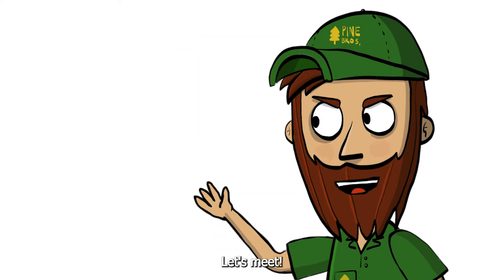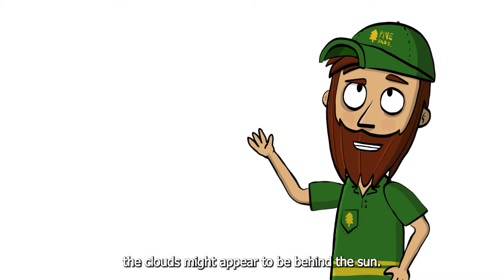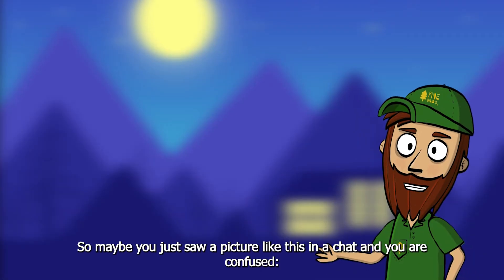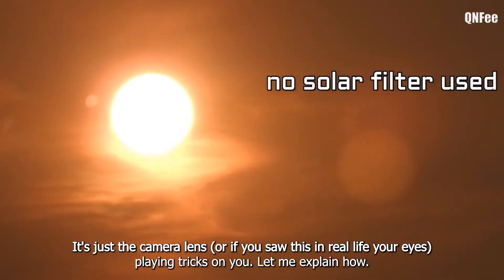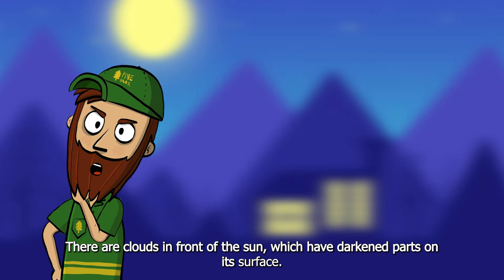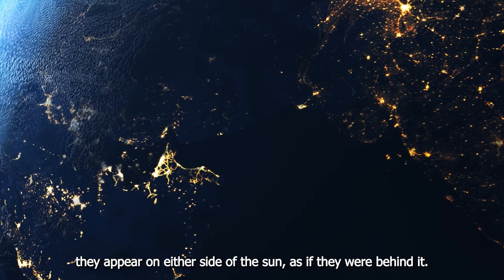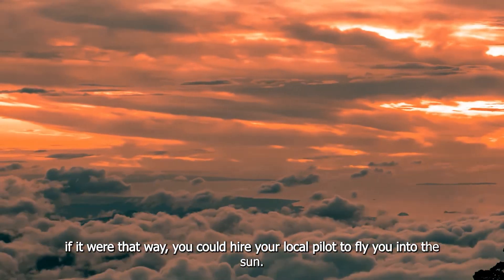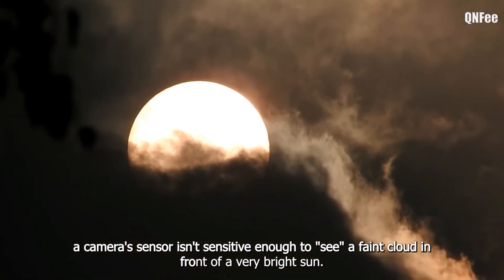[EXPLAINED] Why are there clouds behind the sun?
Why are there clouds behind the sun?

In this video we explain the event of clouds being behind the sun.